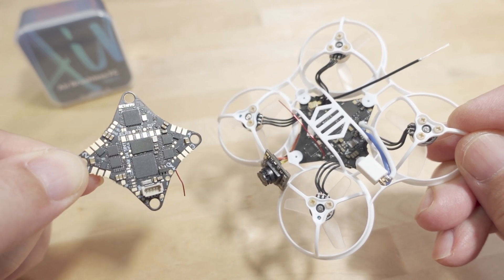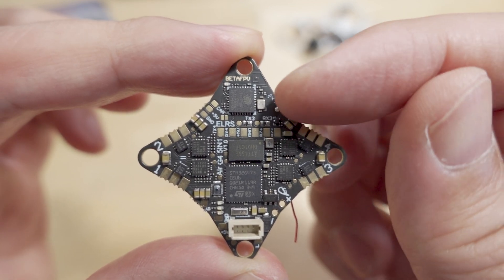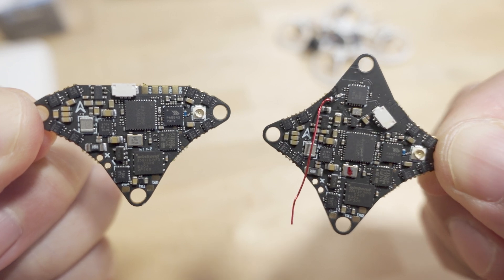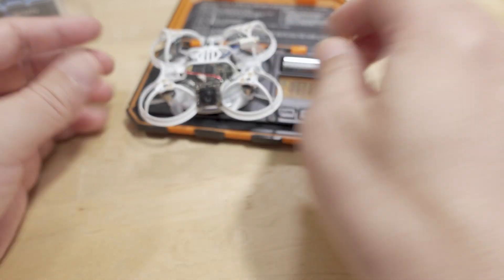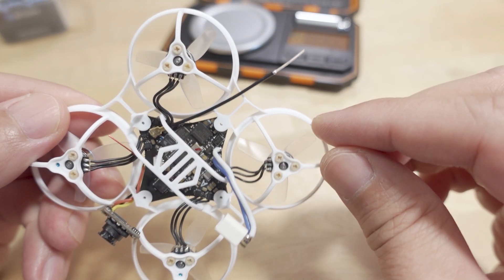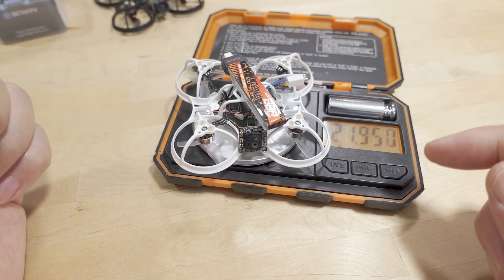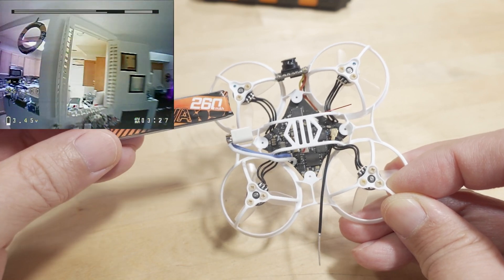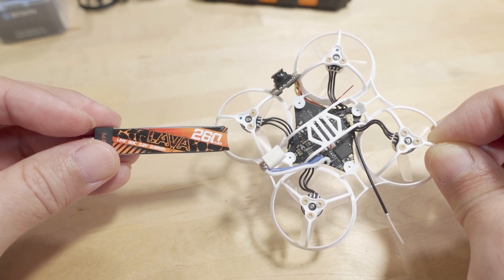Sub 15g Whoop Using BETAFPV Air FC 5-in-1 🤯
🛠️ All parts mentioned in the video...

I used the UAVTech 1S Whoop Preset

Toys Hobbies and Robot：BGRCNew11  11%OFF (new customer)
RC Drones ：BGRCDrones6    6%OFF
RC Parts ：BGRCParts8     8%OFF
Eachine ：BGRCEachine    10%OFF

Bitcoin - 12Y5vysDMvgqX4Z7h7iRTsgwWoCNwv9MPs
Ethereum - 0xD8f3758678F3d93539F804e36811f0A04B0D047F
Litecoin - LcyGPS2f3NZxWU6BRkCJ5qdk1zV6jUCtn8